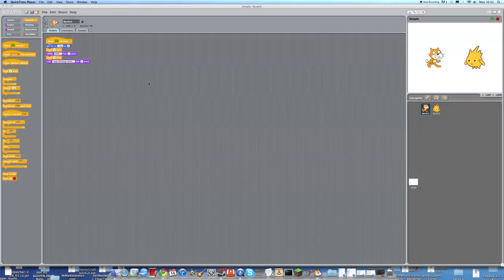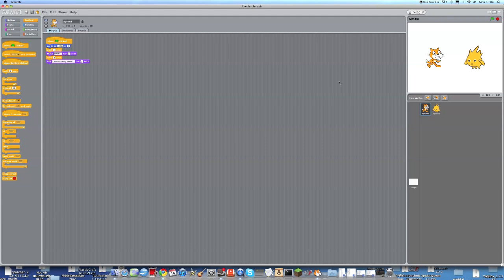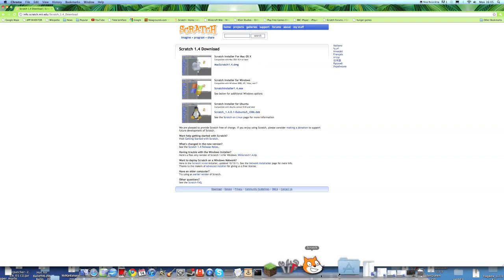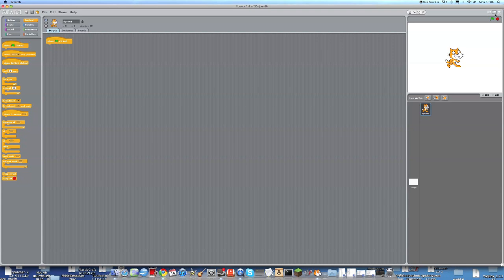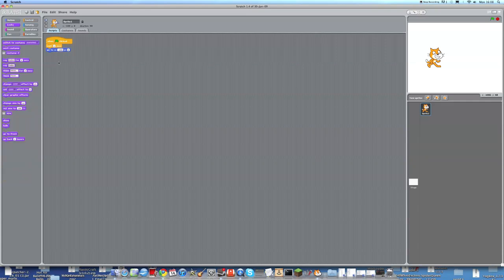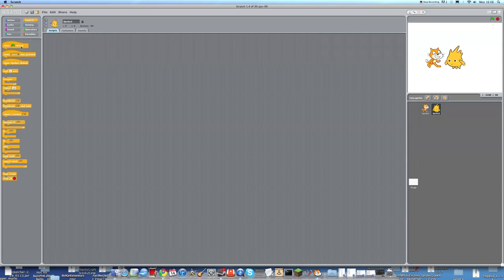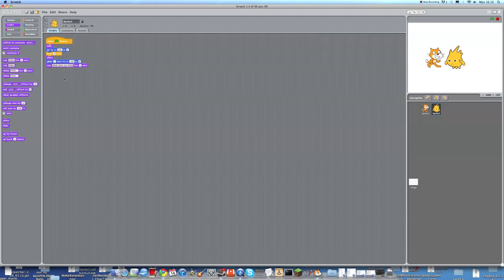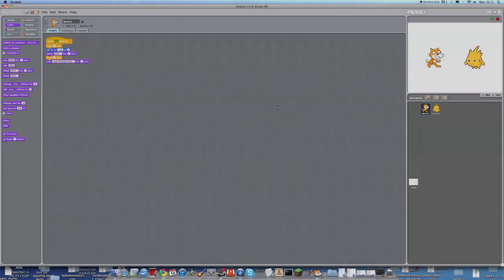Scratch Beginners Tutorial 1: First Project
Please watch in HD! We take a look at Scratch and I show you how to download it and make your first Project on it. Second tutorial